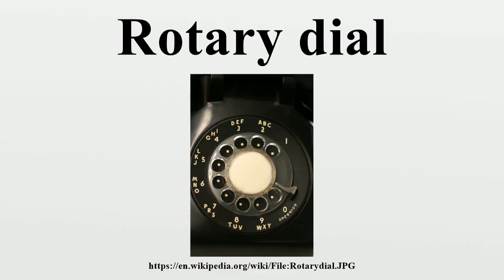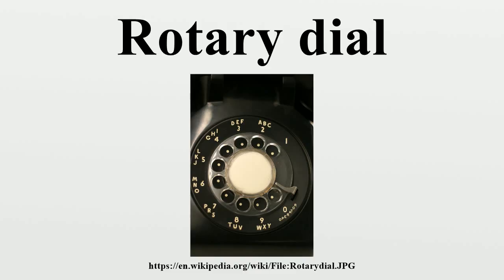Rotary dial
A rotary dial is a component of a telephone or a telephone switchboard that implements a signaling technology in telecommunications known as pulse dialing.It is used when initiating a telephone call to transmit the destination telephone number to a telephone exchange.

Image-Copyright-Info
Author-Info:   R Sull. Dhscommtech at English Wikipedia

Image-Copyright-Info